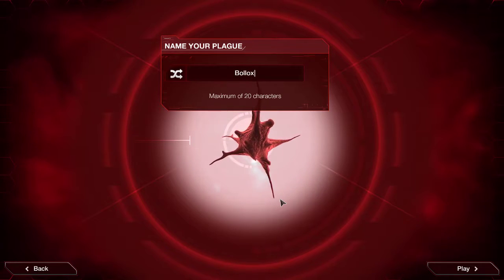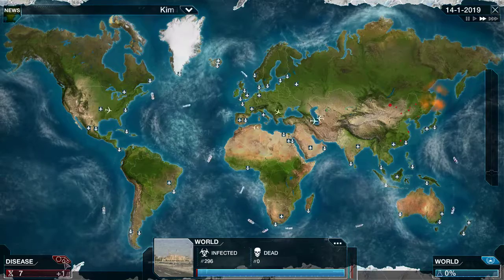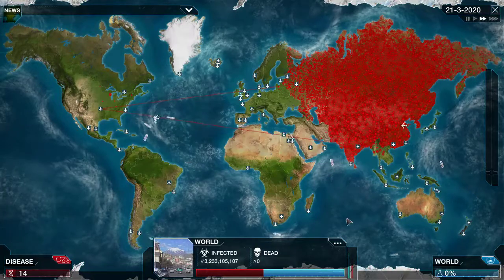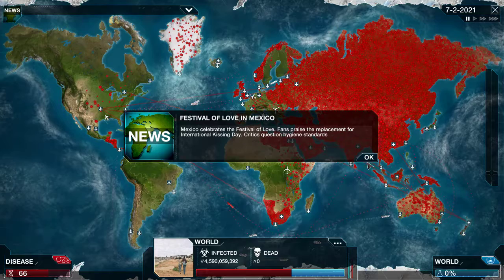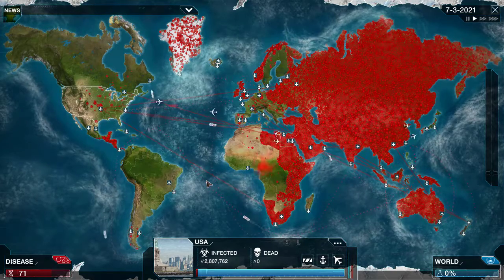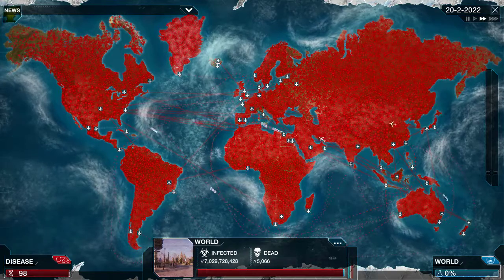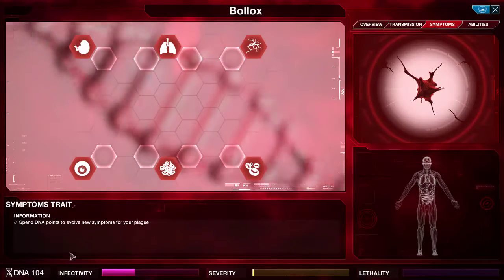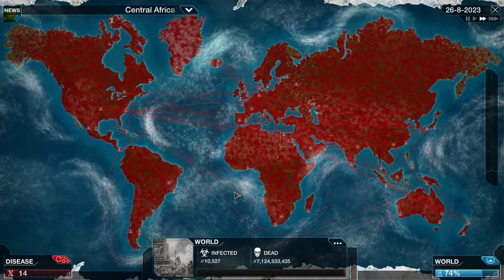Plague Inc: Evolved Guide 3 - Brutal Fungus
Bollox is back... and this time it's fungal. Join me as we take on humanity with a fungal infection destined to wipe out the world as we know it!

Feel free to check out my other videos... I play a lot of games and I don't make any money from the vids (hence there's no adverts) so a like is always really appreciated! :)